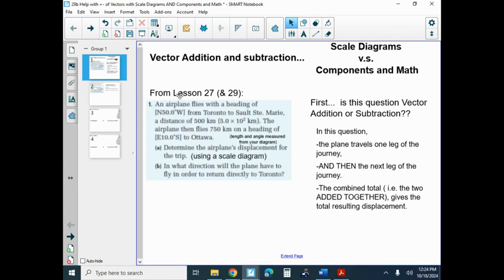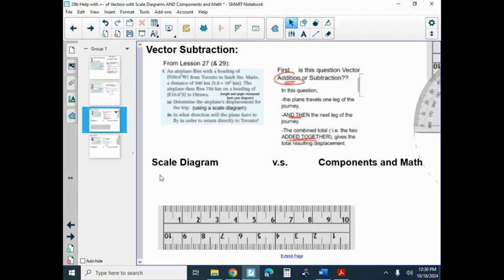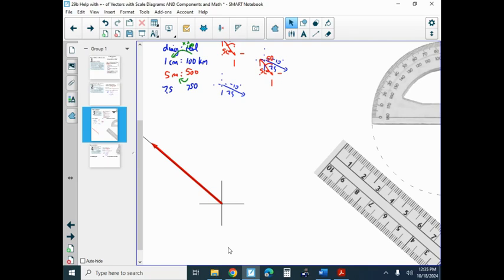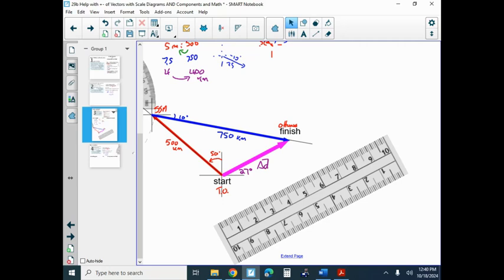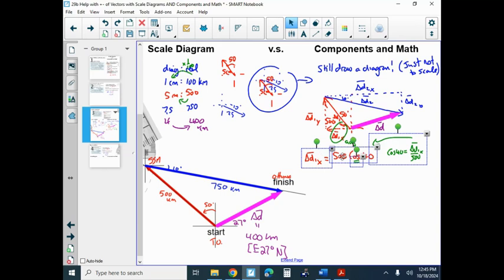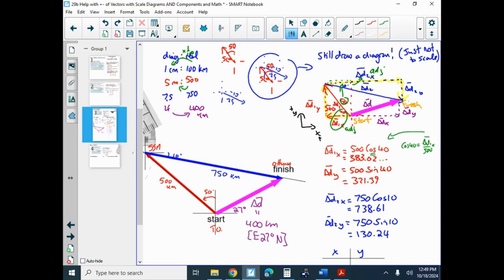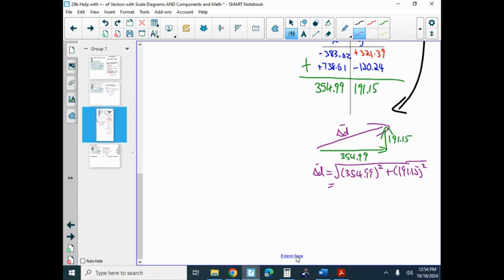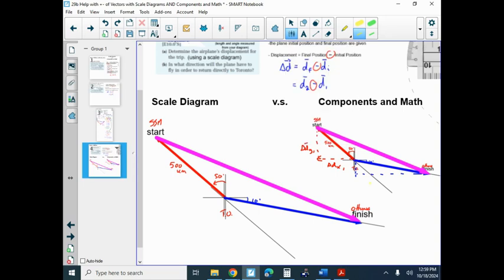29b Help with + of Vectors with Scale Diagrams AND Components and Math